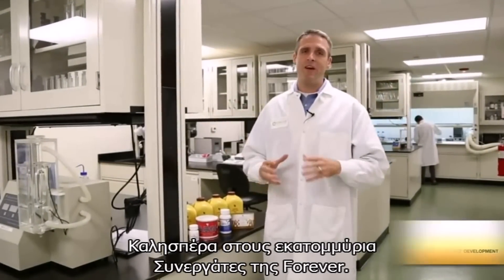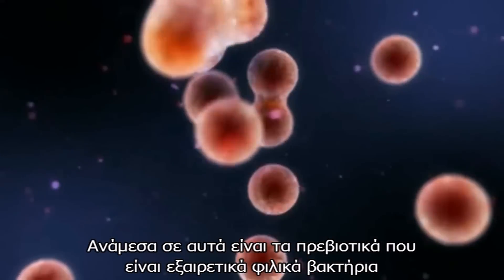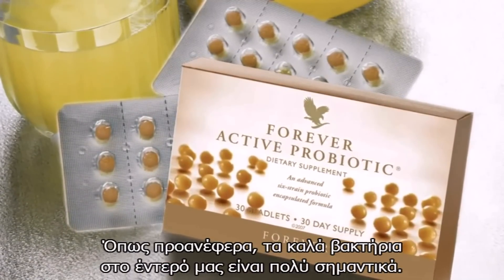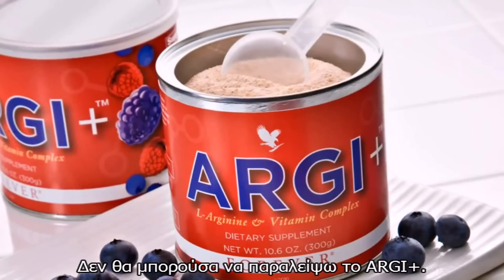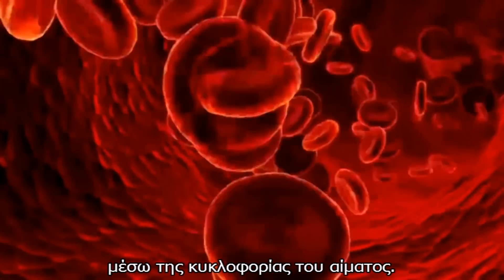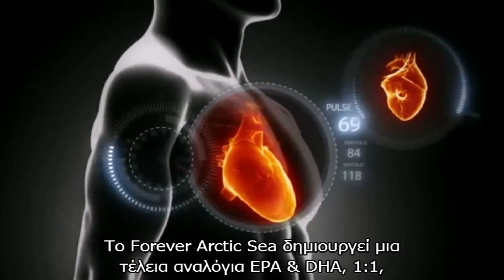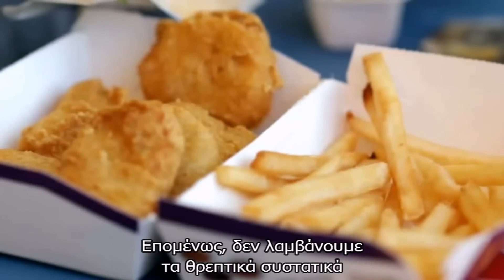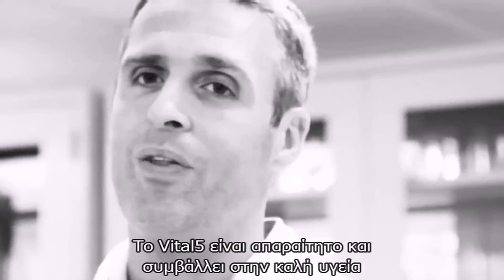Vital 5 (με ελληνικούς υπότιτλους)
Ο Steve Hatchett παρουσιάζει το πακέτο Vital 5! Παρακολουθήστε το βίντεο και θέστε τις βάσεις μιας προηγμένης διατροφής με απλό τρόπο.